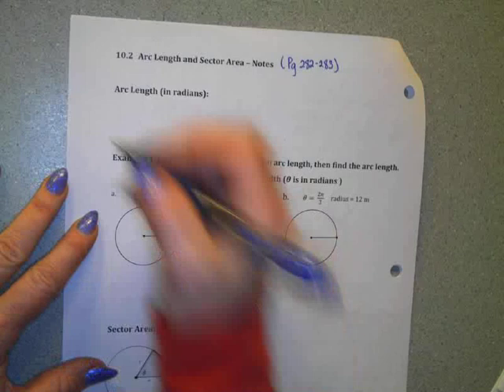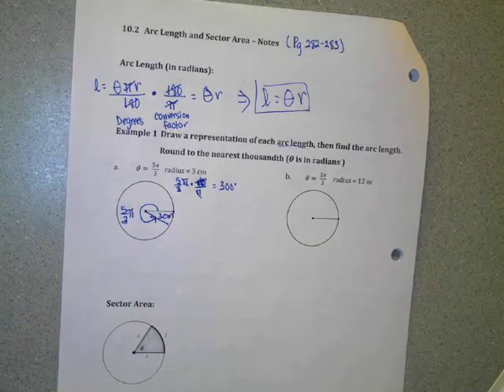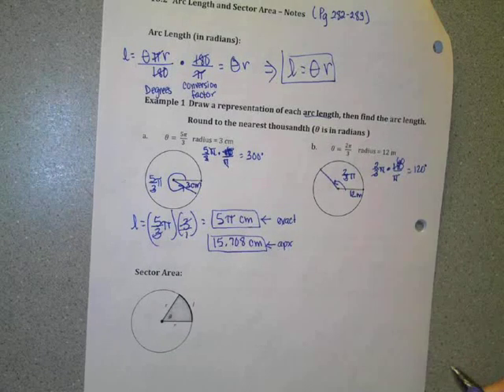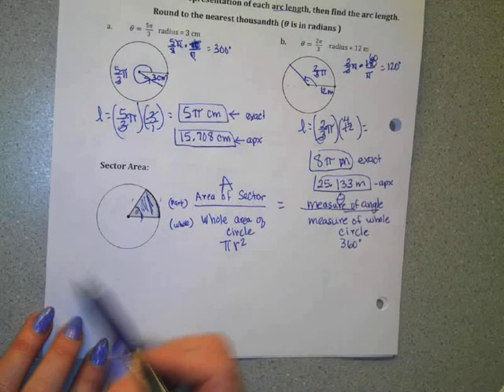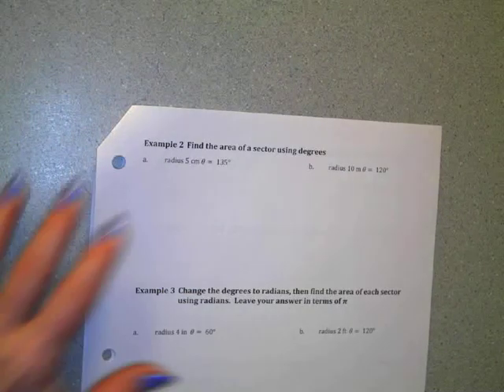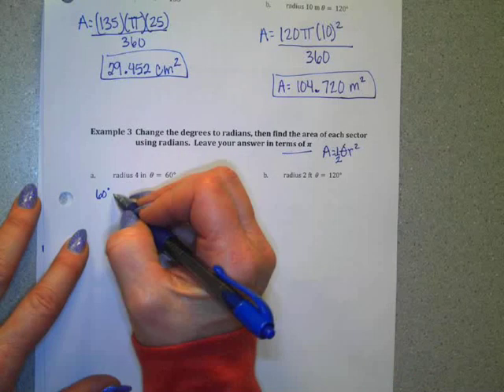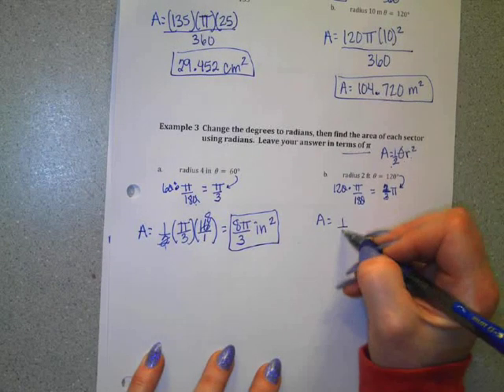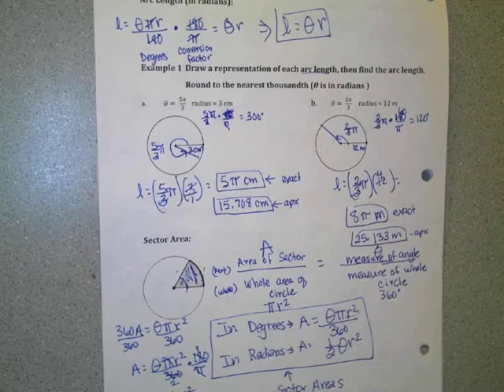10.2 Arc Length & Sector Area SM2